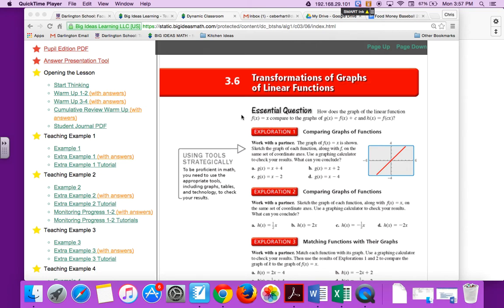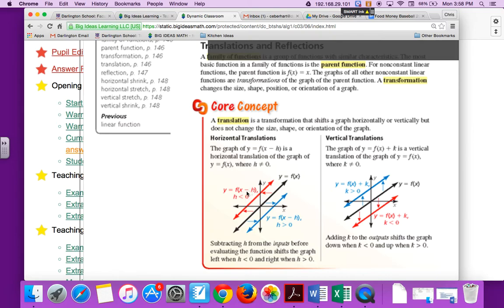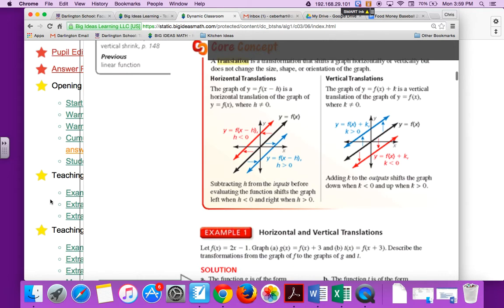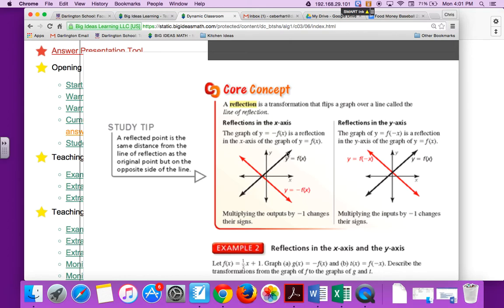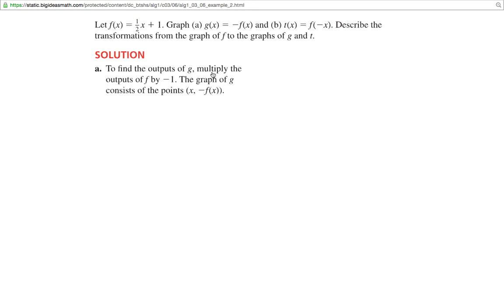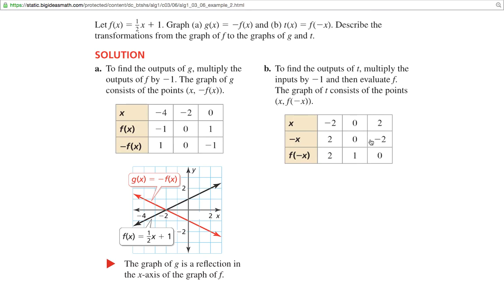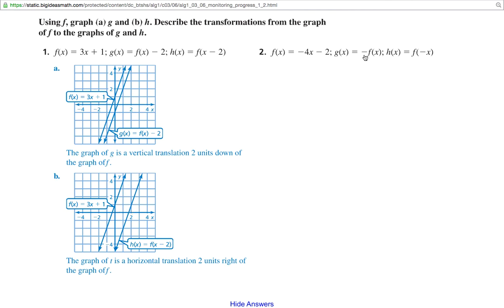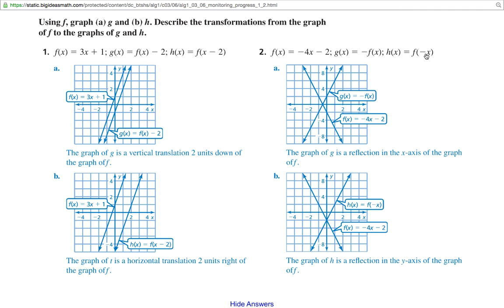Transformations of Linear Functions Part A